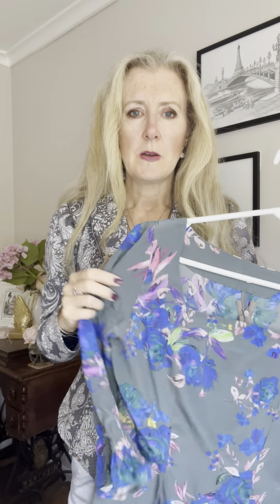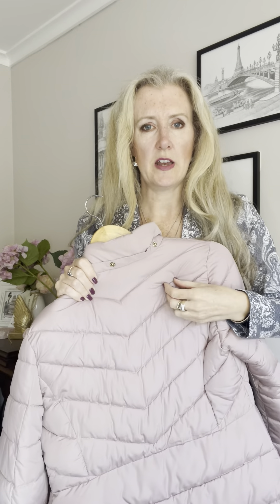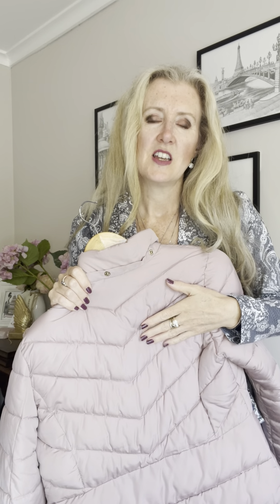Exploring the effects of fabrics for hormones.✨Weekly Personal Styling series. 👗👗👗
✨The focus of today’s tips is fabric considerations for hormones.✨

Welcome to my weekly Personal Styling series. 👗👗👗

There are several things to consider once your hormones start to change. One minute you are fine and the next you are dripping with heat.

✨Add in a professional setting. So here are some of my best tips.✨

As with all of my teachings, it is the difference between looking fine and stepping into your magnificence.

However, there are some key considerations so you look stylish, effortless and unforgettable!

Today’s 5-minute video will give you easily digestible elements that you can take away and implement with ease.

⚜️Save each video to refer to and implement.⚜️

⚜️Perfect for women in Leadership and Business. I will cover areas that will be useful and practical for you. Addressing aspects of your day-to-day and week-to-week lives.

Including:
⚜️Considerations for meetings both online and in-person
⚜️Considerations for photoshoots & media opportunities

As with all of my methodologies, this is not 'what we wear this season' this is a life and lifestyle. A way of being. Life skills for you.

I ask you to also share with women who you feel will benefit. When we stand together and actively share positive, supportive help and advice, we all rise!🩵

Beyond this video, a gift to you.
How to look your very best online.

✨This self-paced workshop is your secret solution if you’re feeling stuck, stale, blah or in need of a little energetic lift to amplify your presence.✨

7 steps to amplify your online style
Self-paced workshop Valued at $333